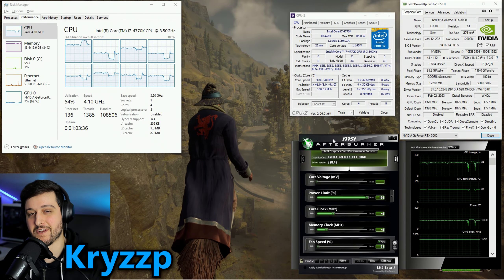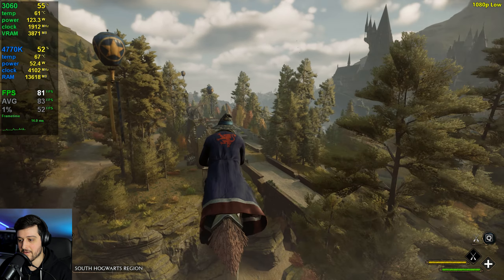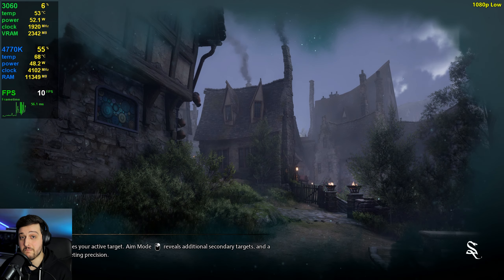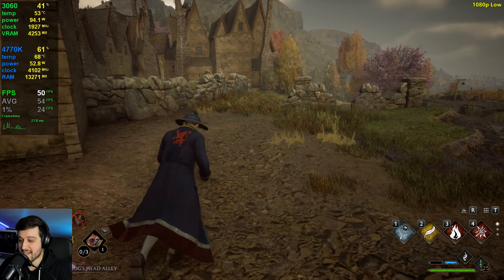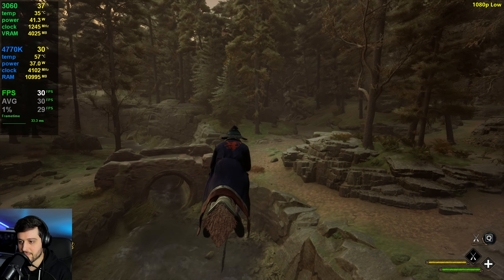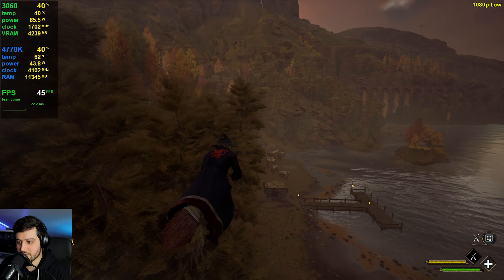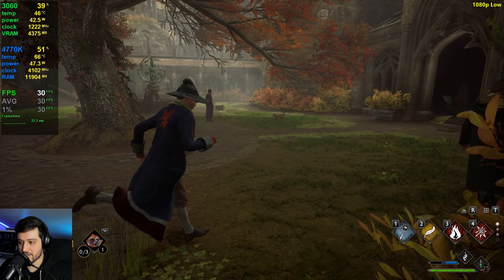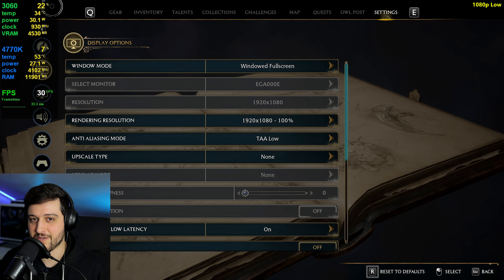Intel Core i7 4770K (2013) vs Hogwarts Legacy...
Testing the decade old Intel Core i7 4770K in the newly released Hogwarts Legacy!

🔧SPECS🔧

◾️ Nvidia GeForce RTX 3060 12GB - Afox
◾️ Motherboard - Asus Z87M G30AB
◾️ PSU - Seasonic 650W GC 80+ Gold
◾️ Case - no case